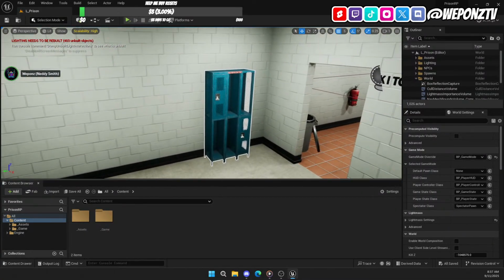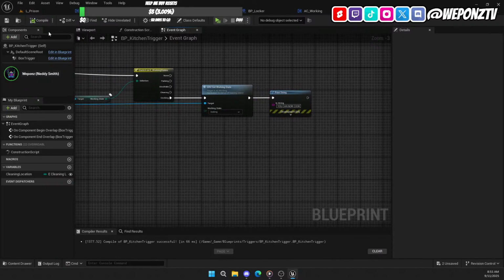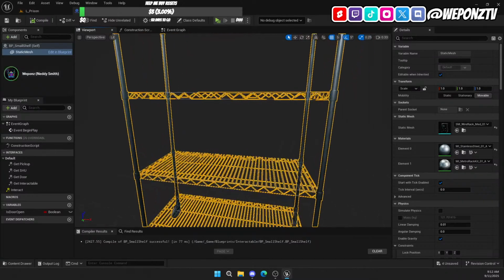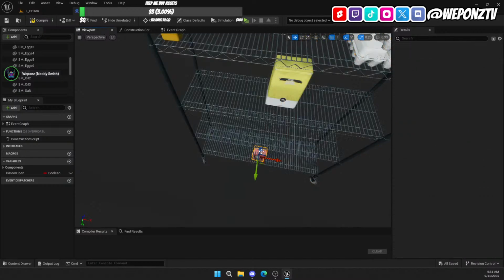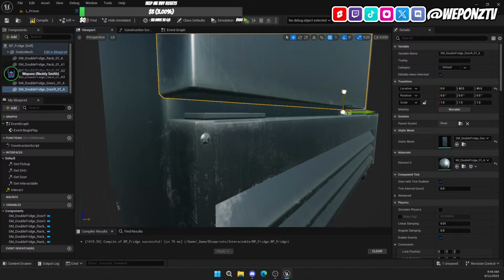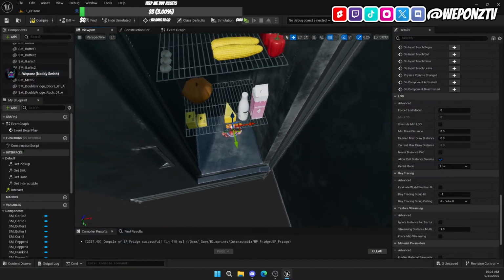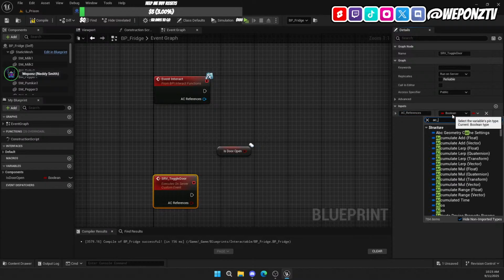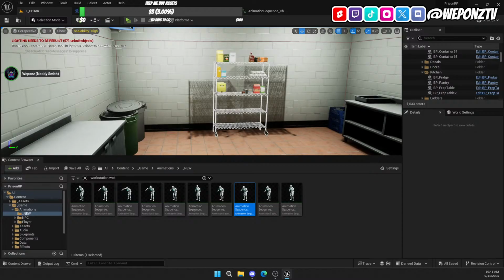Game Dev & Chill (UE5) #116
ℹ️ Commands:
- !accent
- !age
- !assets
- !developers
- !devlogs
- !engine
- !experience
- !game
- !links
- !location
- !project
- !specs

ℹ️ Weponz' PC Specs:
- 32 GB Memory
- 1 TB Storage